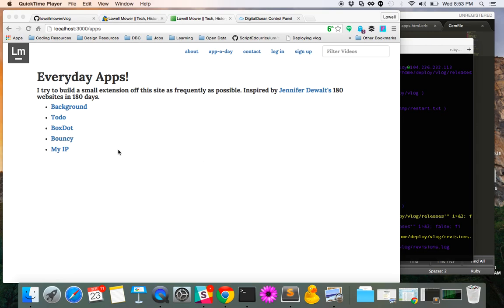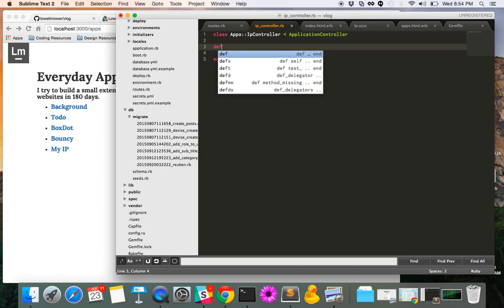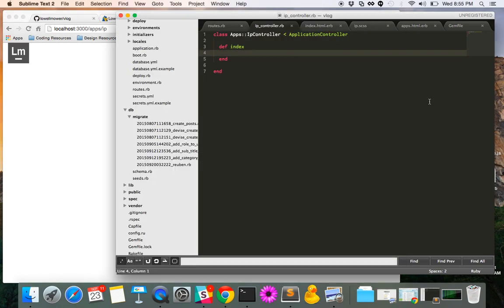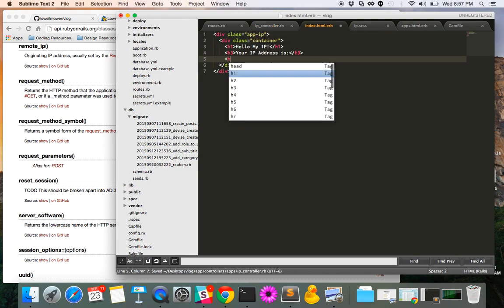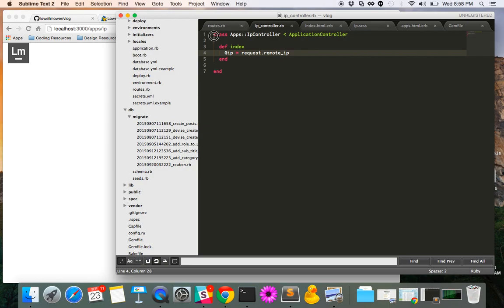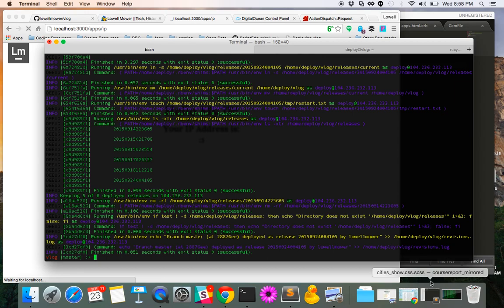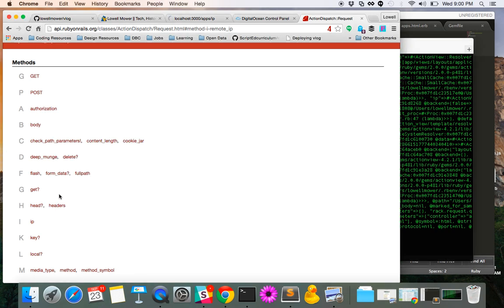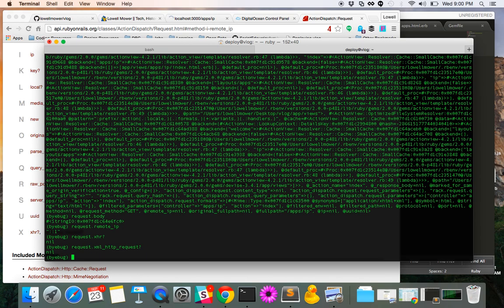App-a-Day Project! My IP!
In this quick app a day challenge, I talk about the information whcih gets communicated in a request and how you can access it in rails. We cover grabbing an IP address and passing it as an instance variable to the view.